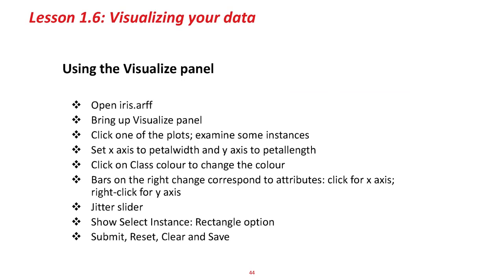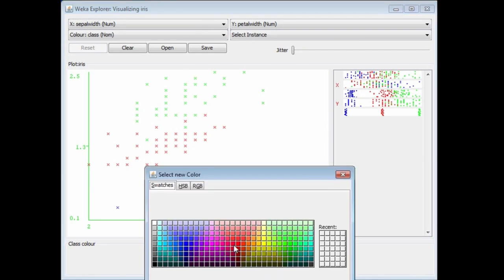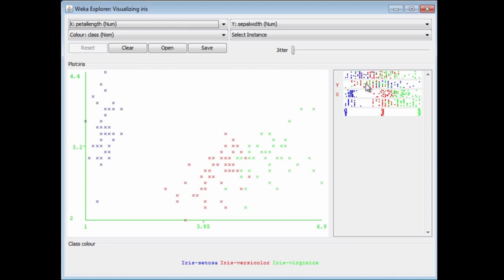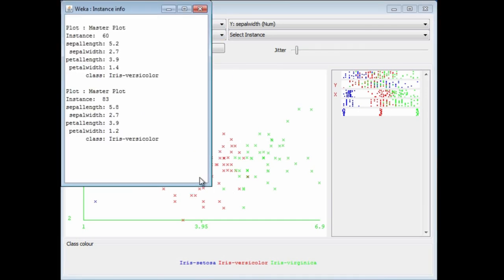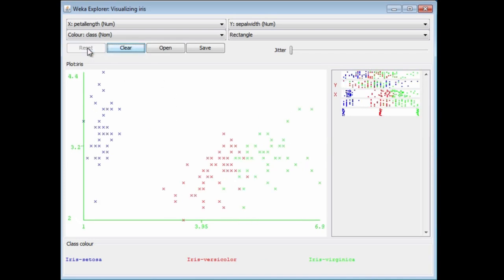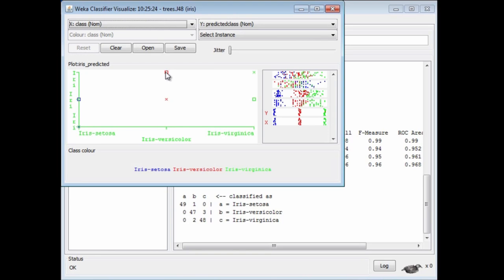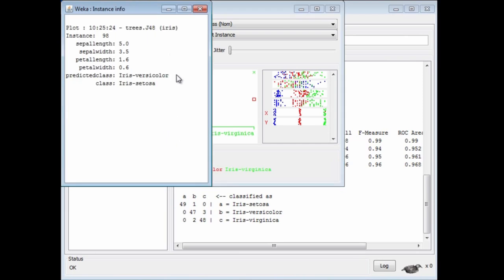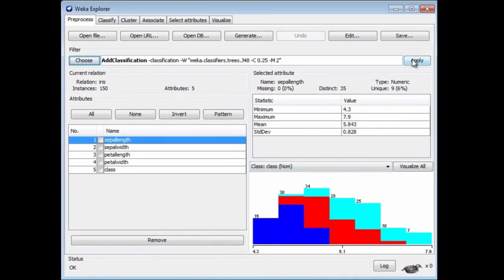06 Predictive Analytics Training with Weka (Visualizing your data)